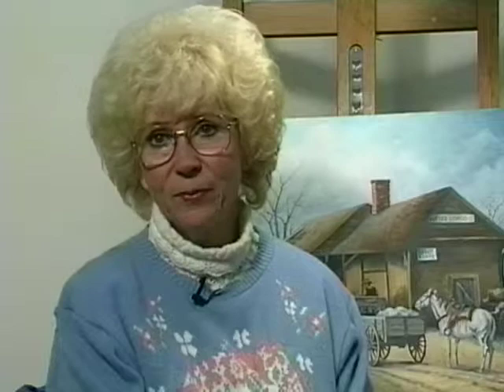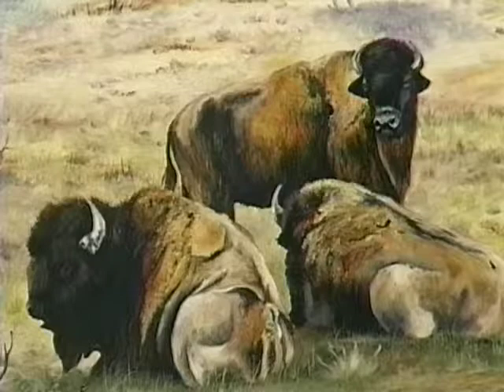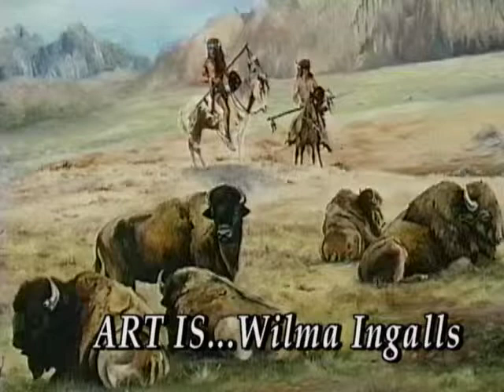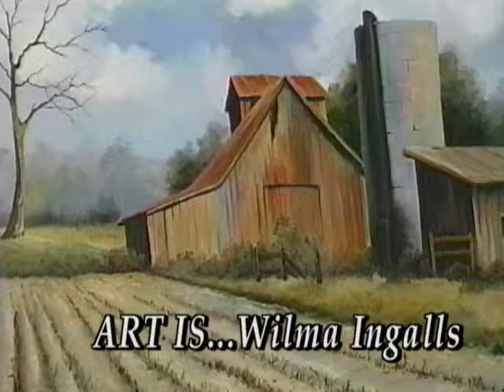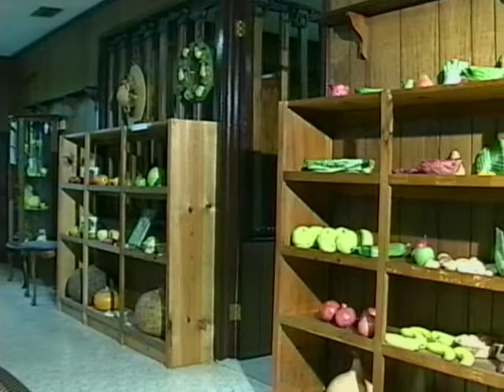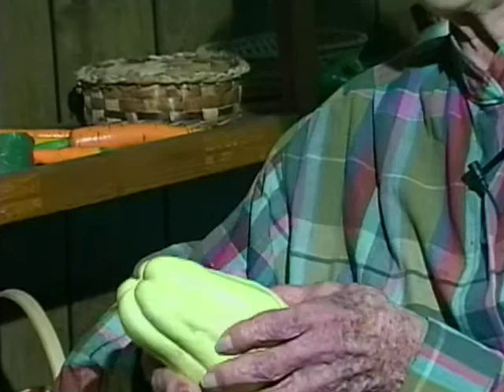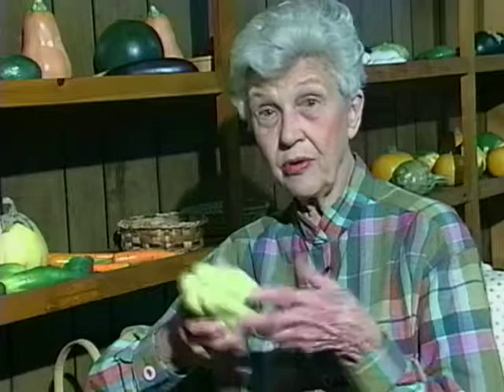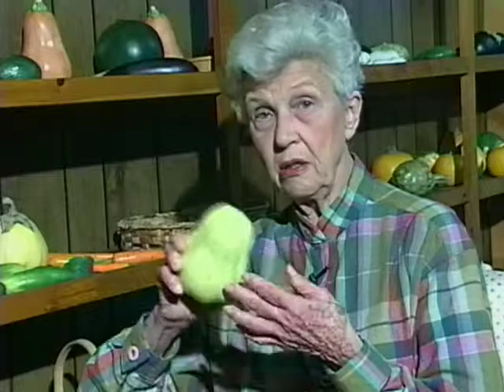ART IS Alabama Backroads pt 2 Wilma Ingalls & Mary Kirk Kelly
Wilma Ingalls shares her inspration for painting wildlife and old western scenes.

Mary Kirk Kelly has been perfecting the art of creating  life luike ceramic vegetables.

Produced by Melinda Klotz Mercer